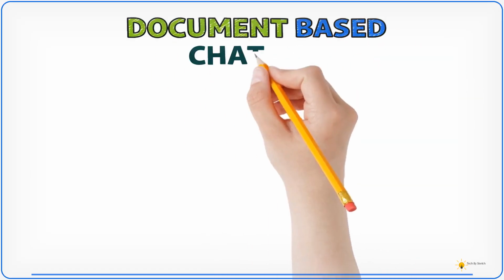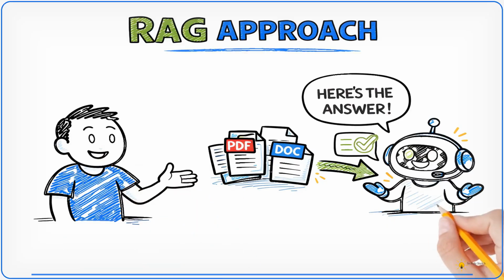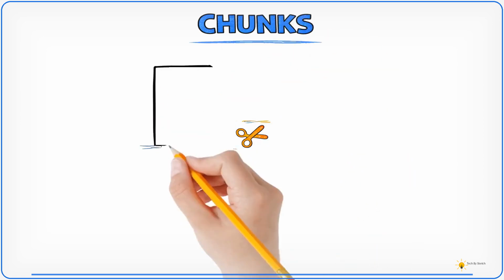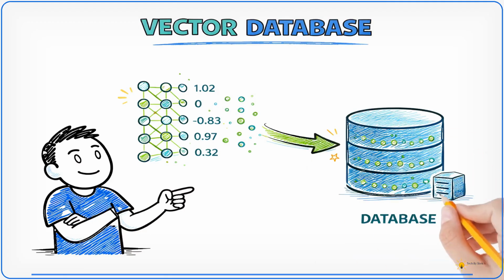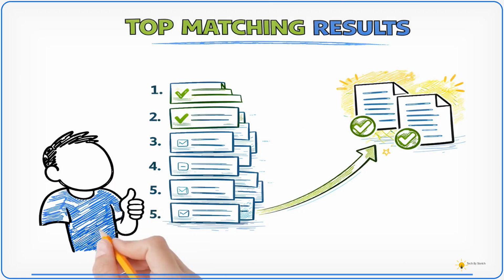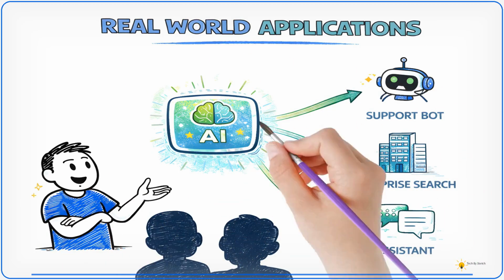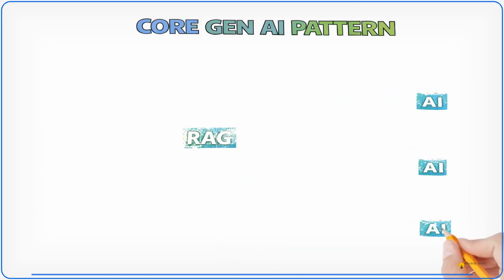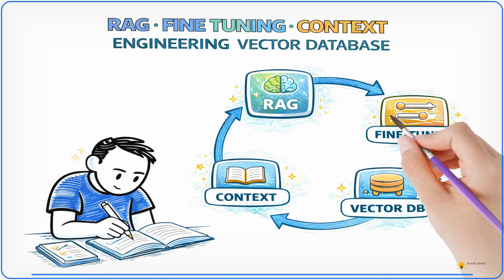build your own rag chatbot | generative ai tutorial for beginners (llm, embeddings, vector db)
Where is Generative AI actually used in real systems like chatbots and enterprise search?
If you can explain this clearly, you are already ahead in your Gen AI journey and real-world understanding.

Understanding how RAG (Retrieval Augmented Generation) works is one of the most practical and high-impact concepts in modern Generative AI and LLM-based systems.

This video is part of a complete Generative AI fundamentals series (Start Here), where we move beyond theory and show how Gen AI is used in real-world applications.

In this video, we break down how to build a RAG chatbot step by step — from using your own documents as a knowledge base, to converting data into embeddings, to storing them in a vector database, and finally generating accurate answers using LLMs and prompt engineering.

If you are an engineering student, software developer, data professional, or someone transitioning into AI, Data Science, or Machine Learning roles, this video will help you understand how modern AI systems like ChatGPT-style chatbots are actually built — and how to apply these concepts in real projects.

We use a structured whiteboard-style visual approach to simplify complex architectures, making them easy to understand while still keeping them technically accurate.

🚀 In this video, you will learn:

How to build a chatbot using your own data
How document chunking works in AI systems
What are embeddings and how they represent meaning
How vector databases store and retrieve data
How similarity search works in practice
How LLMs use context to generate accurate answers
How prompt engineering improves output quality
Complete end-to-end RAG chatbot architecture
Real-world use cases of RAG in enterprise systems

This video is a must-watch for anyone working or aspiring to work in:

Data Science
Machine Learning
Artificial Intelligence
Software Development
Generative AI and LLM-based systems
AI Engineering
Backend and system design for AI

Whether you are an engineering student in India, a working professional in the US, UK, Europe, or Australia, or someone exploring AI for practical applications, this series will help you build strong fundamentals and understand how AI systems are designed in the real world.